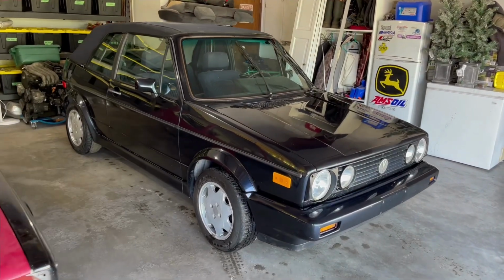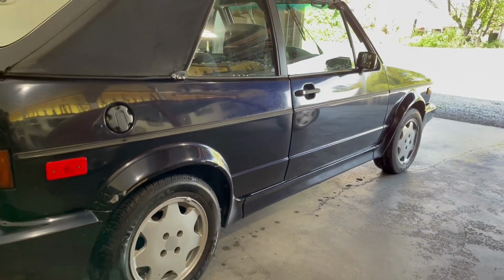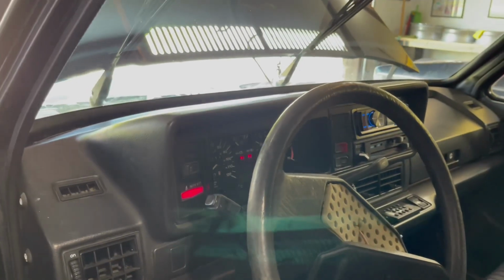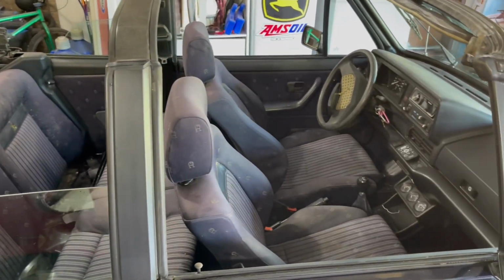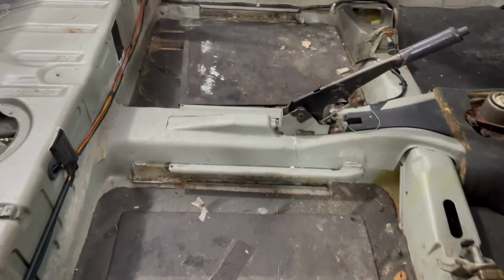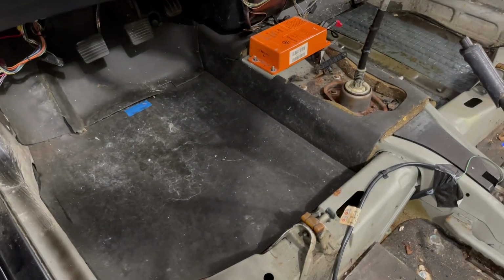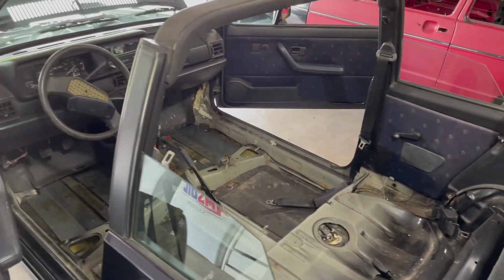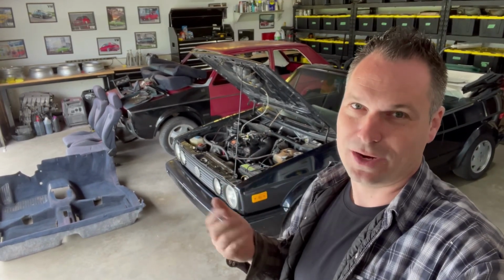VW Mk1 ETIENNE AIGNER Cabriolet build (Pt. 3) / CLEANING 10YRS OF FILTH / Volkswagen Golf Rabbit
**BRAND NEW MYSTERY GARAGE MERCH!!**

(^^^ Help show your support for the channel and grab yourself some fresh Mystery Garage Merch! 100% of all profits from any merch sold will go directly back into growing and improving the channel. More content, better quality, and fresh duds, how can you go wrong? HUGE THANK YOU FOR ALL YOUR SUPPORT!!! ^^^)

Also be sure to check out:

Mystery Garage Parts on Ebay